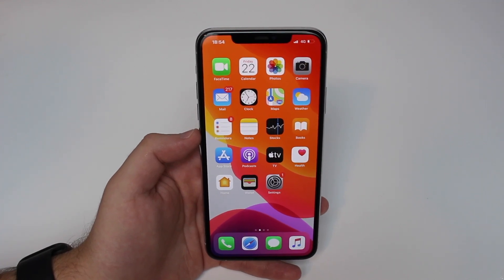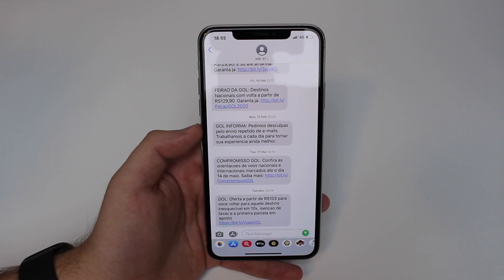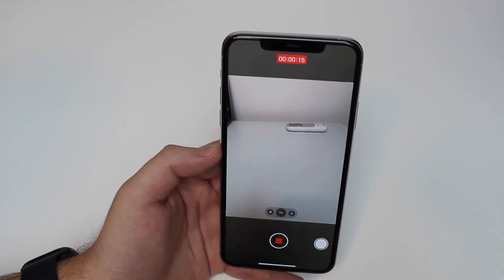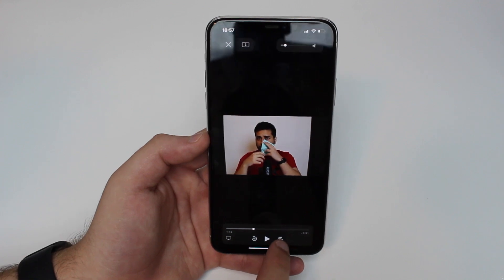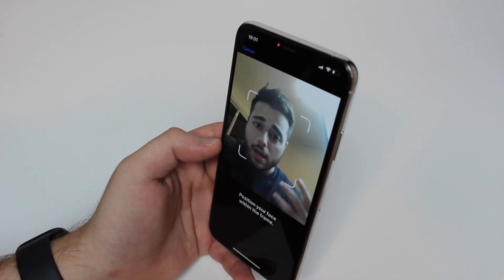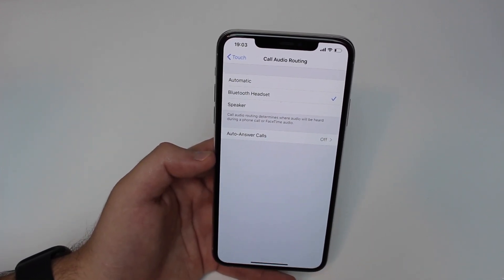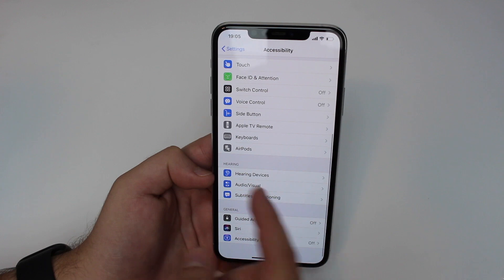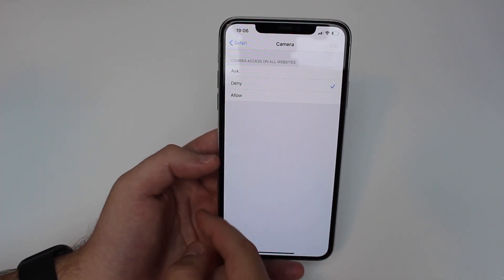NEW iOS 13 Tips, Tricks and Hidden Features!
Did you think the best iOS 13 Tips, Tricks and Hidden Features were over? Here are some brand new ones!